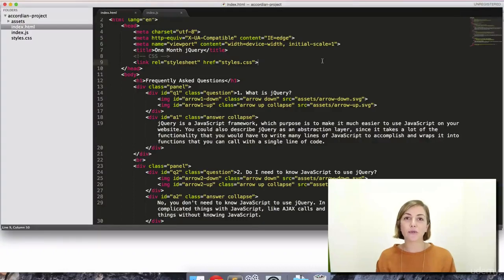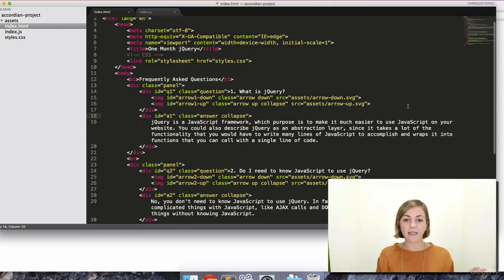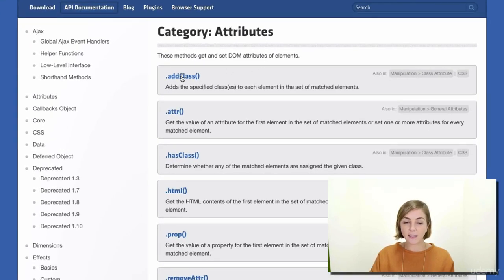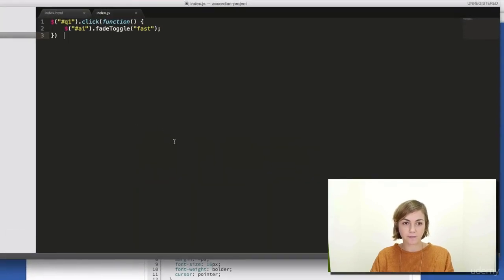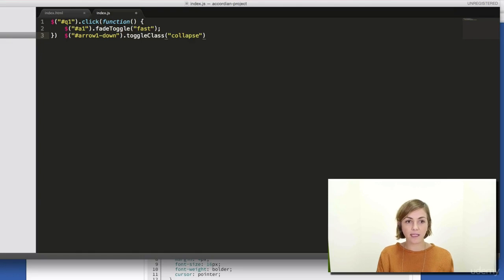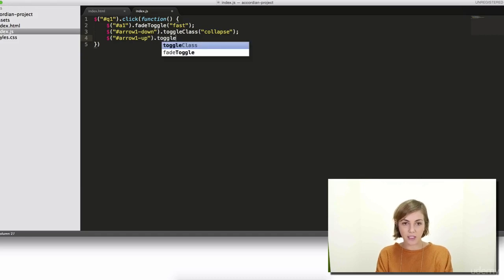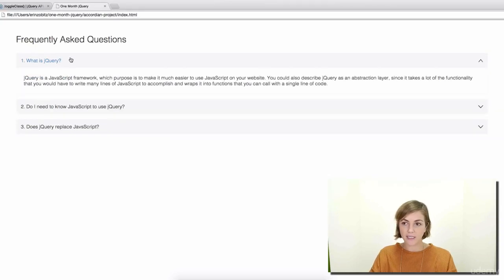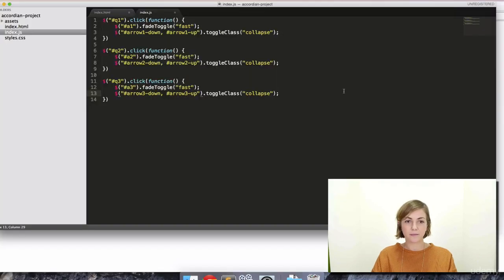Website with jQuery - Get Your Toggle On!